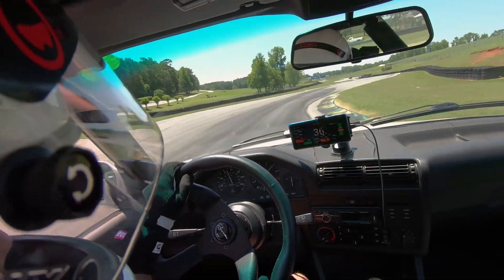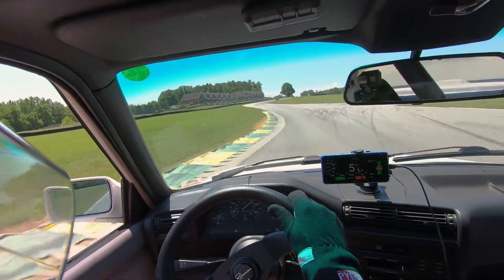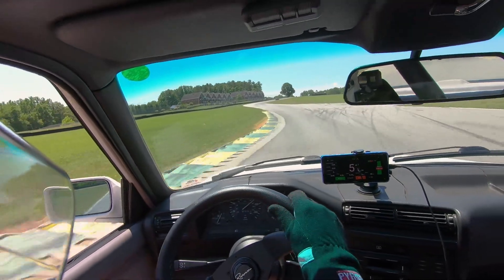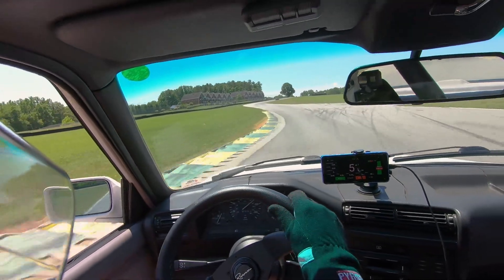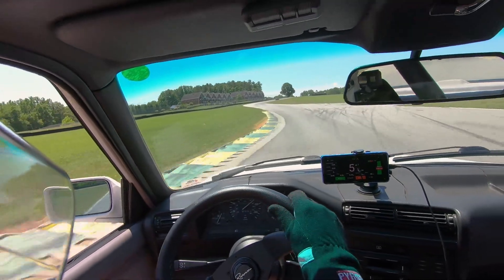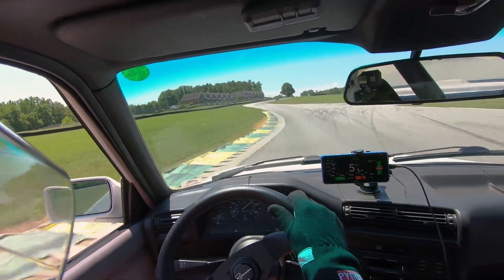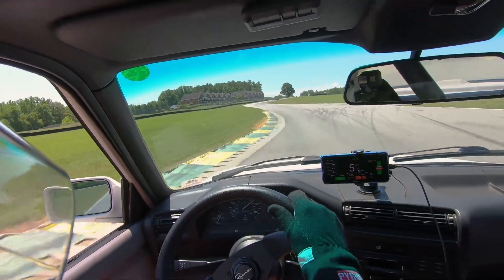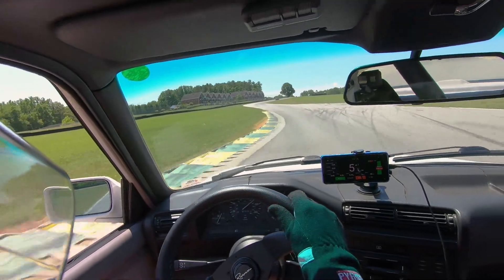Dodge Charger Hellcat chases BMW E30 at VIR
Part of an HPDE session with Rezoom where I got to play with a Hellcat at Virginia International Raceway (VIR).